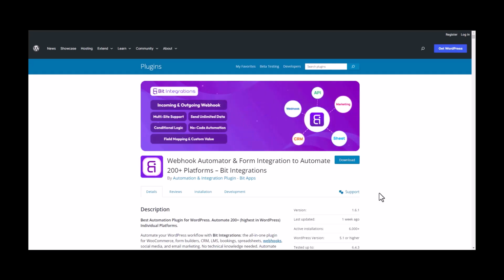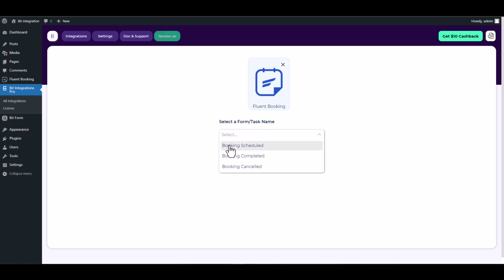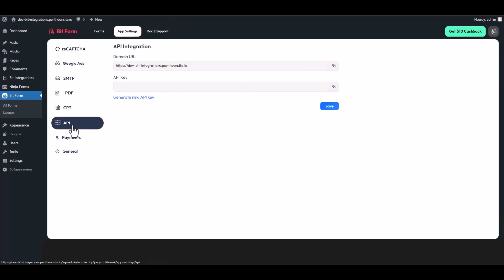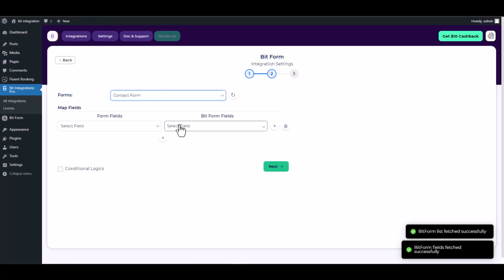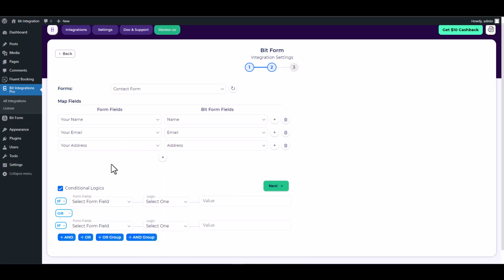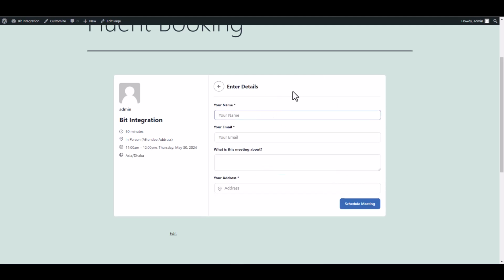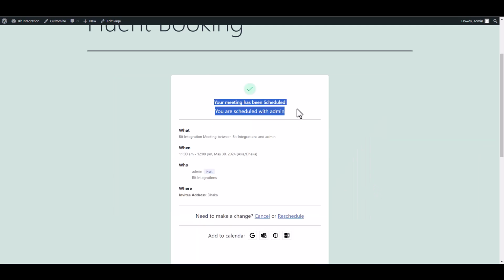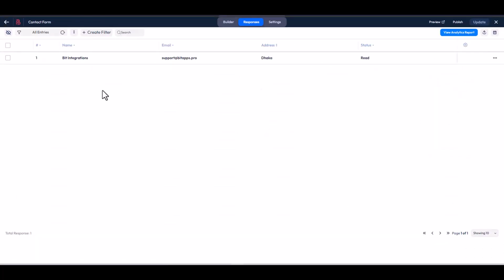Integrating Fluent Booking with Bit Form || Step-by-Step Tutorial || Bit Integrations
🔗 Ready to elevate your booking and form-building experience? Join us on our YouTube channel for an in-depth tutorial where we unveil the seamless integration of Fluent Booking with Bit Form, a powerful form-building platform. Learn how to effortlessly connect these two tools using the Bit Integrations WordPress plugin.

Follow along as we guide you through the step-by-step process of integrating Fluent Booking with Bit Form, enabling you to harness the combined power of both tools for enhanced booking management and form creation. Say goodbye to manual data transfers and welcome automated workflows for improved efficiency in managing your bookings and form submissions.

Key Highlights
✅ In-depth walkthrough for integrating Fluent Booking with Bit Form using Bit Integrations for WordPress.
✅ Leverage the strengths of both tools for enhanced booking management and form creation.
✅ Elevate your booking and form-building strategy with streamlined automation and increased productivity.

Whether you're a web designer, business owner, or form-building enthusiast, this integration empowers you to seamlessly merge Fluent Booking with Bit Form. Watch now to revolutionize your form-building efforts!